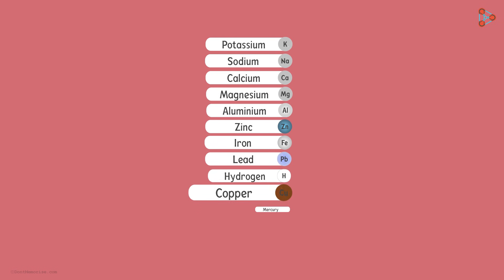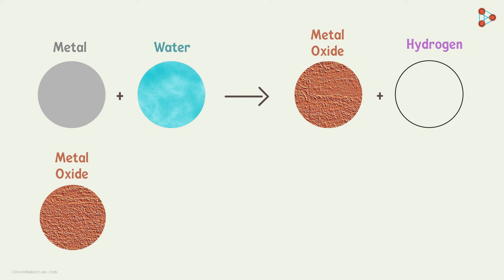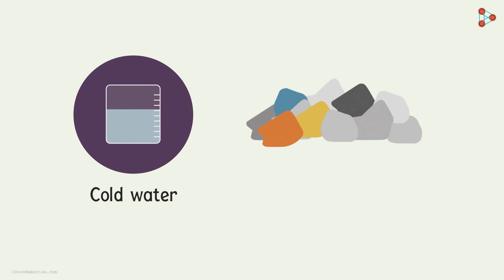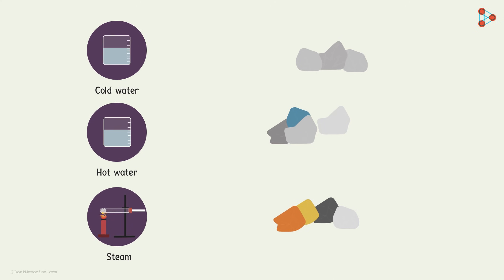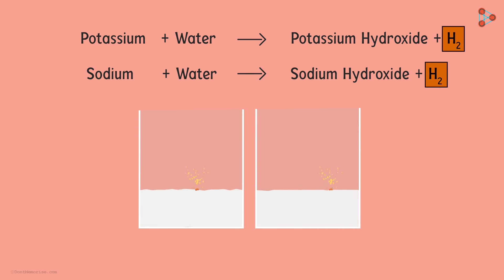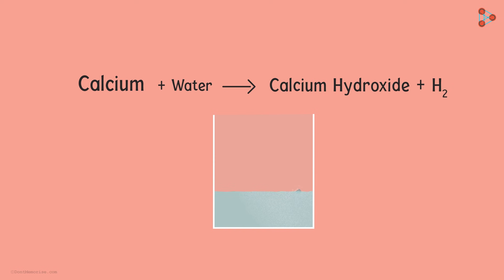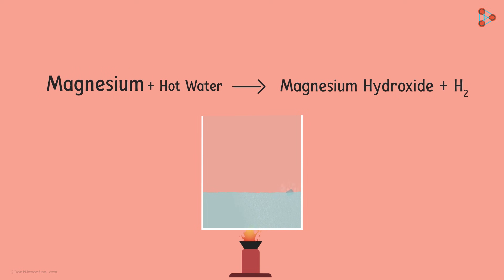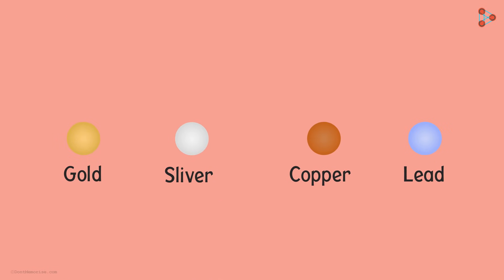Metals and Nonmetals Chemical Properties - Part 2 | Don't Memorise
📅🆓NEET Rank & College Predictor 2024 Imagine you have Sodium and Potassium. And you insert them in two water beakers separately. What would you observe? Sodium and Potassium react violently! So do all the metals react in the same manner? Nope! Every metal reacts differently when it comes to reaction with water. And how different the reactions will be. Well... this video will answer your questions.

In this video, we will learn:
0:00 Reactivity of Metals
0:44 Reactivity with Cold Water
1:00 Reactivity with Hot Water
1:11 Reactivity with Steam